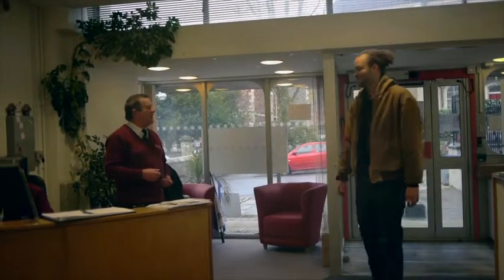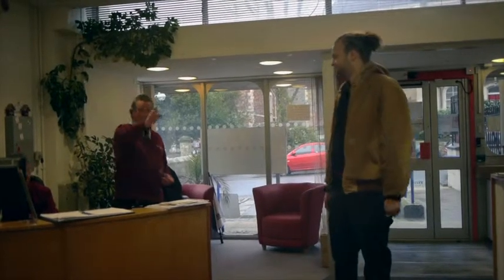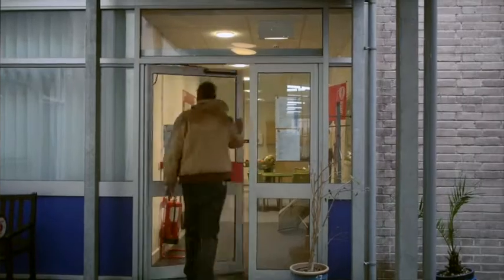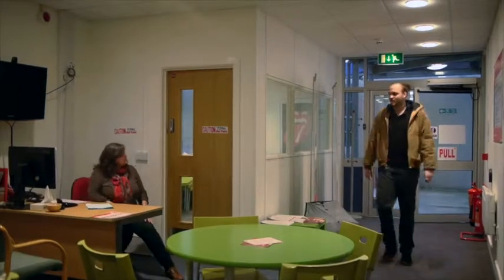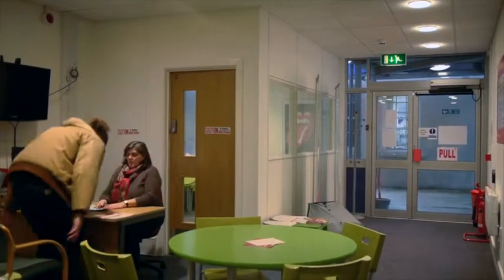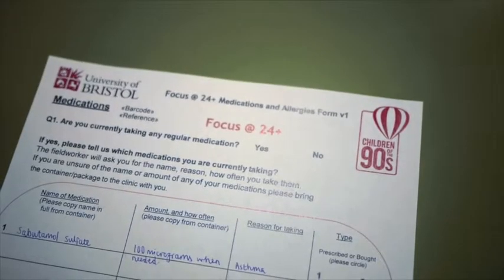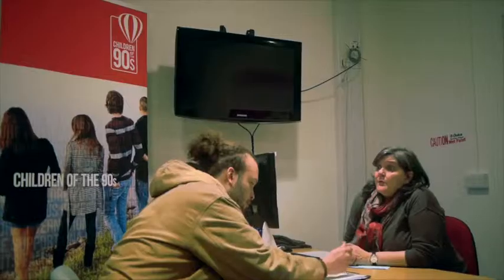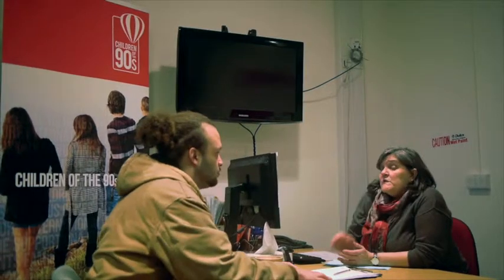FOCUS AT 24+ : When you arrive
FOCUS AT 24+, our latest focus clinic, starts in June 2015 and runs for two years. The second of our handy guides tells you what to expect when you arrive for your visit. See you soon!